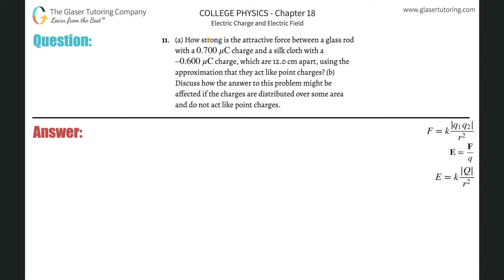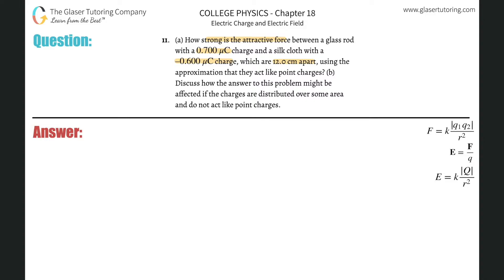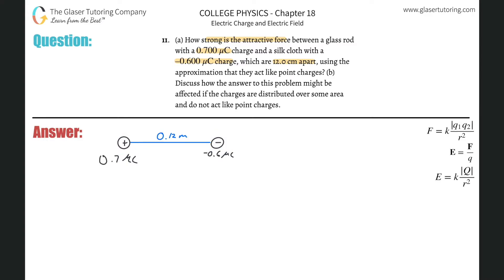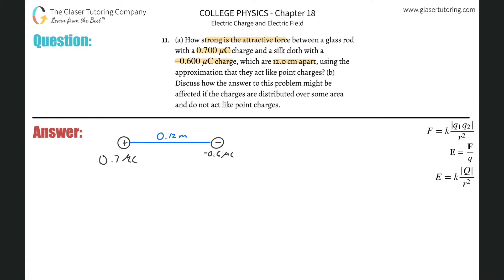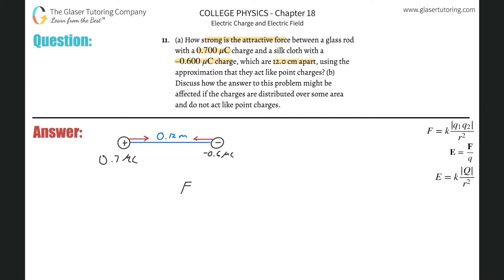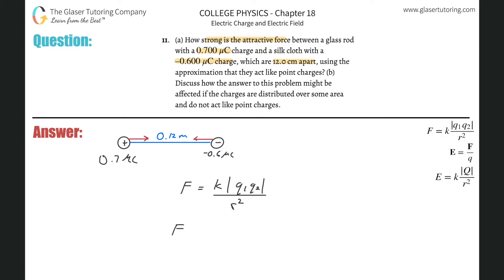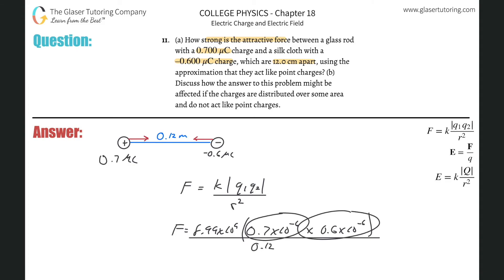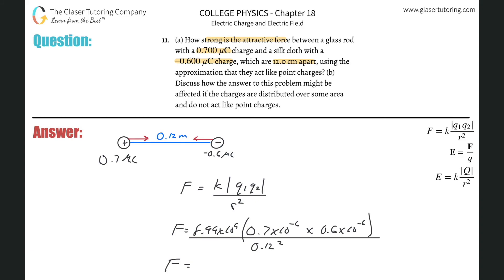18.11 | How strong is the attractive force between a glass rod with a 0.700 μC charge and a silk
(a) How strong is the attractive force between a glass rod with a 0.700 μC charge and a silk cloth with a –0.600 μC charge, which are 12.0 cm apart, using the approximation that they act like point charges? (b) Discuss how the answer to this problem might be affected if the charges are distributed over some area and do not act like point charges.